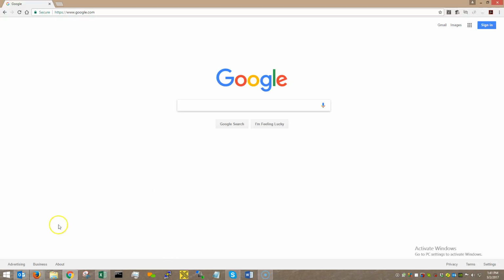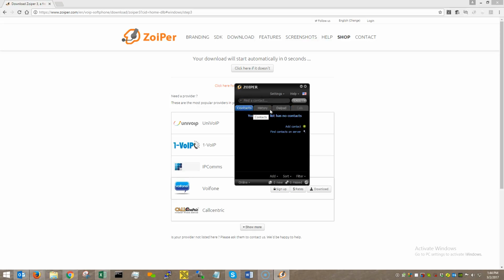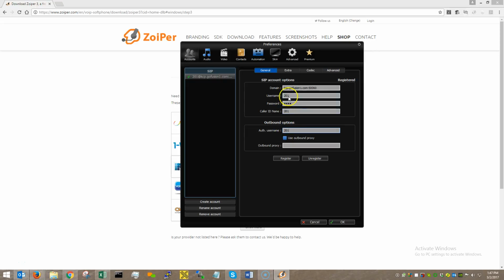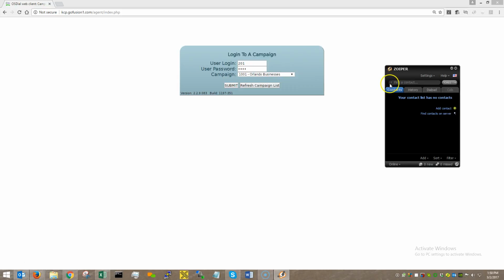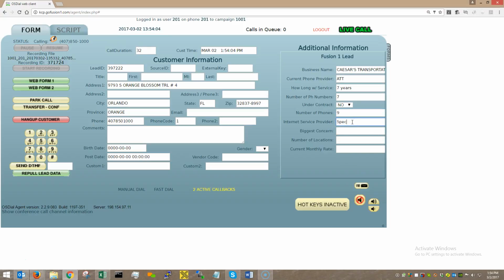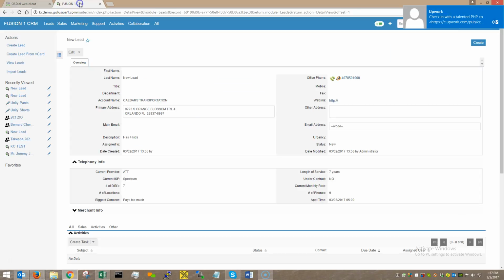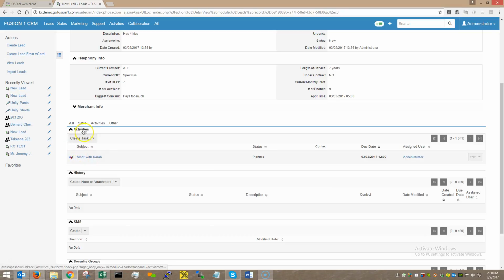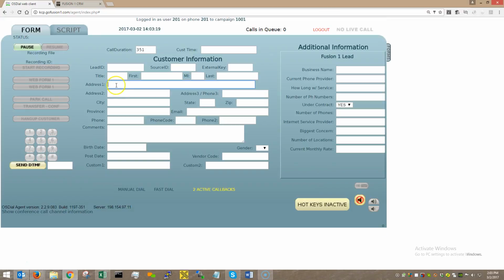Fusion 1 Appointment Setter Training: Getting Setup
Welcome to Fusion 1 Communications.  This video will explain the process of downloading and setting up your softphone.  We will also cover how to login to the company-provided dialer and CRM system for setting your appointments.